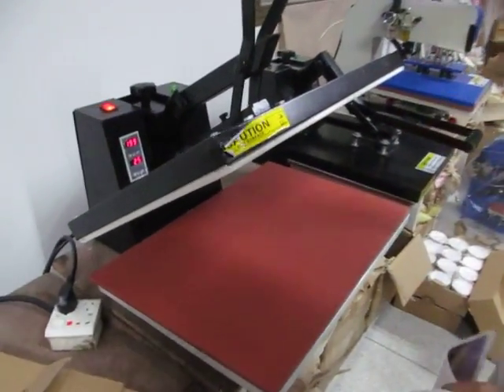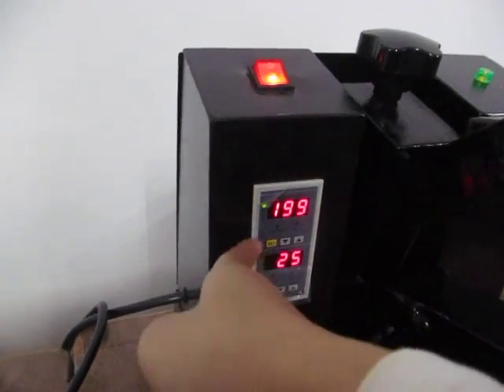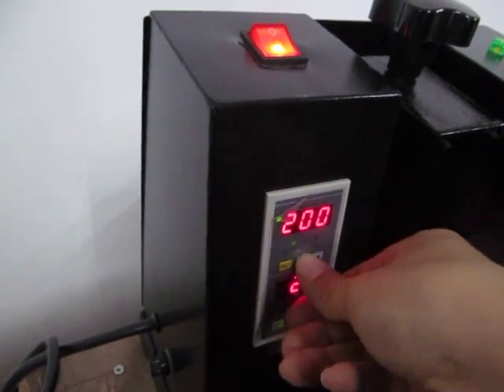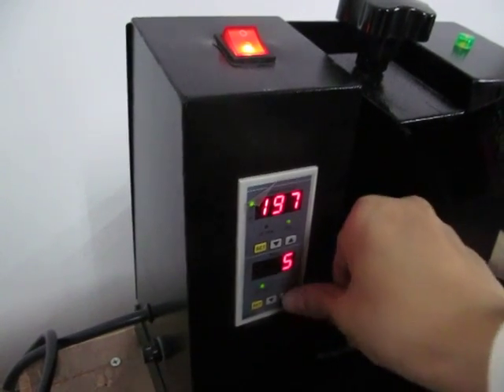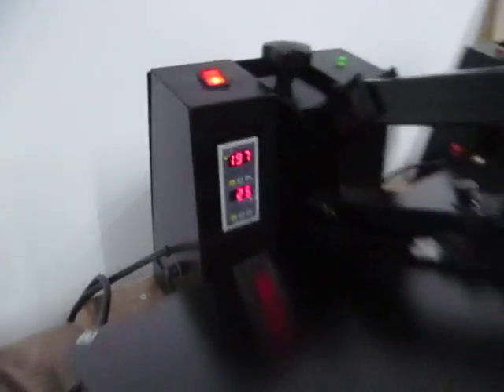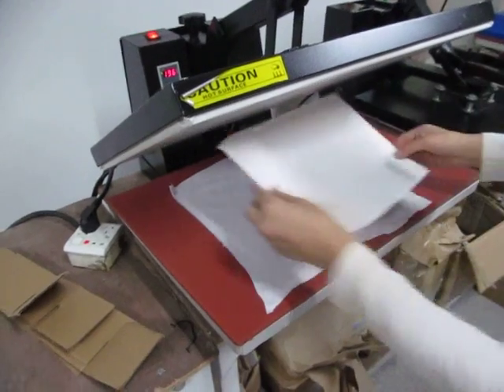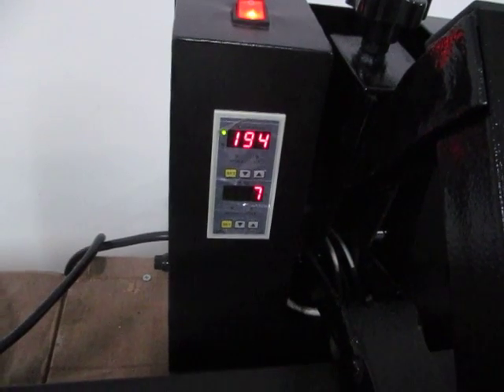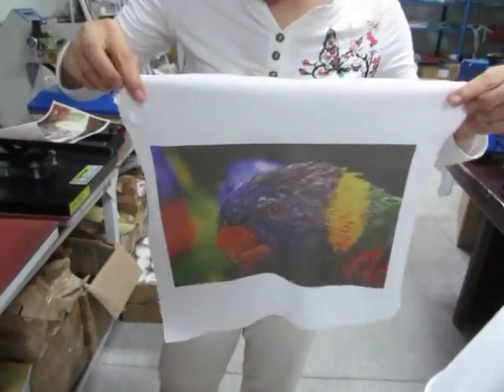STC-SD05 40x60cm high pressure heat press machine in English